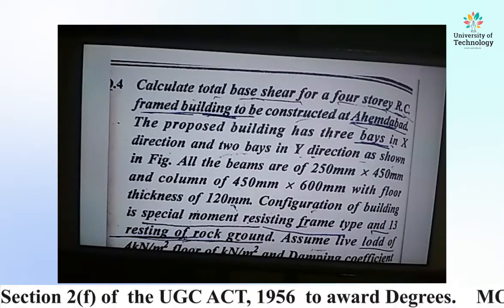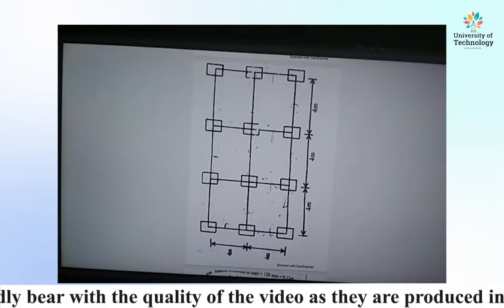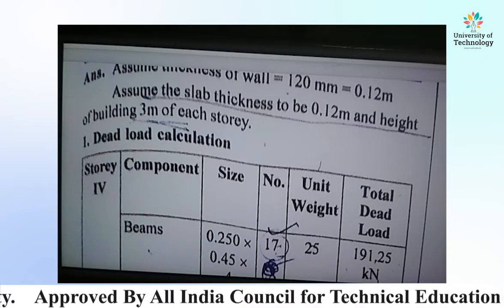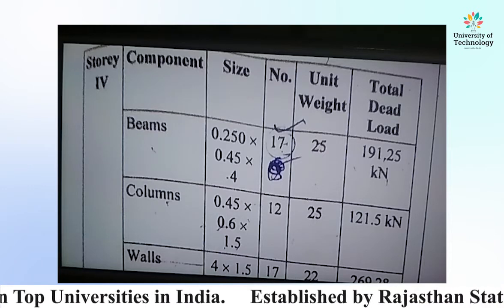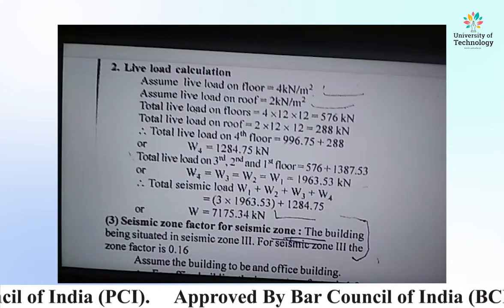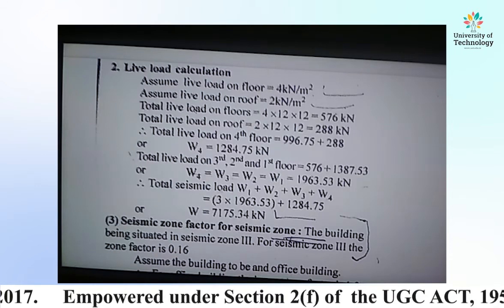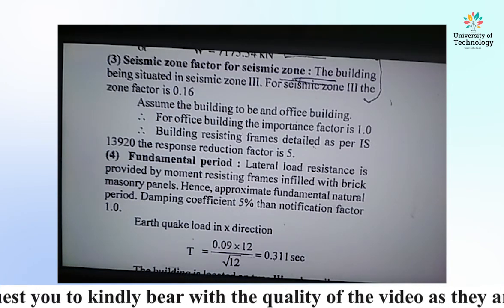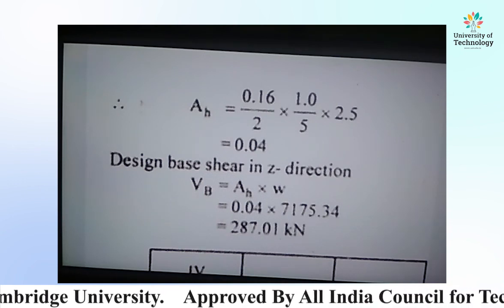Numerical of Earthquake Load Calculation Part 4 | Online Education | Learn Online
The Video Lecture on "Numerical of Earthquake Load Calculation Part 4" (Computer Architecture(EE) | Civil Engineering) is delivered by Mahendra Saini- Academic Staff of Deepshikha Kala Sansthan.